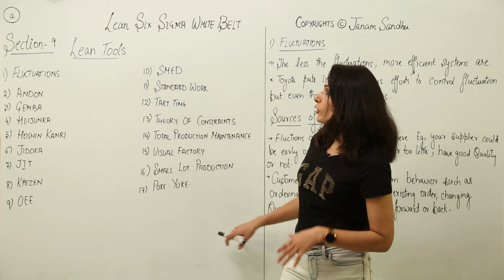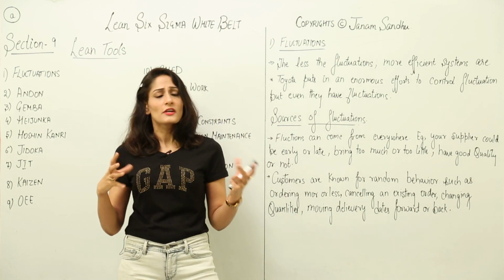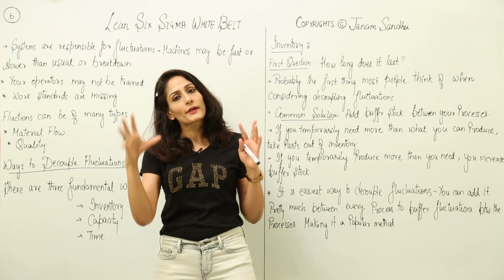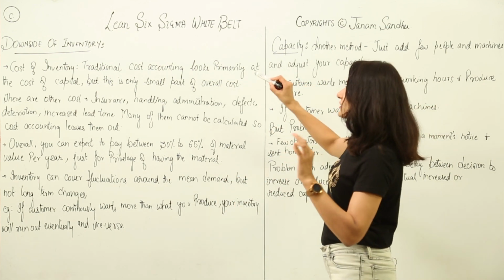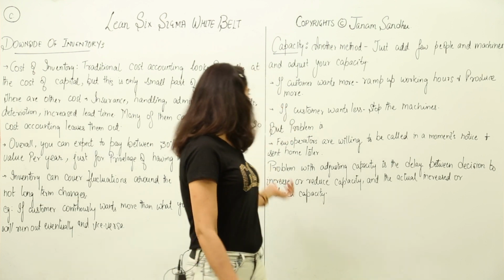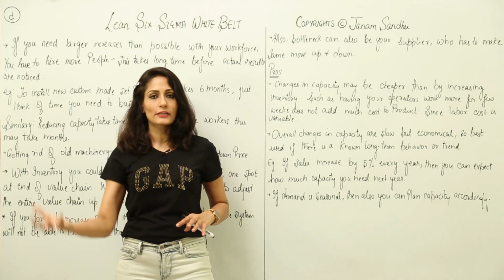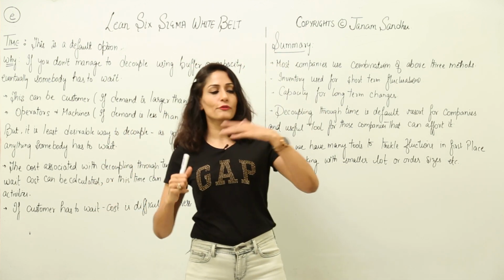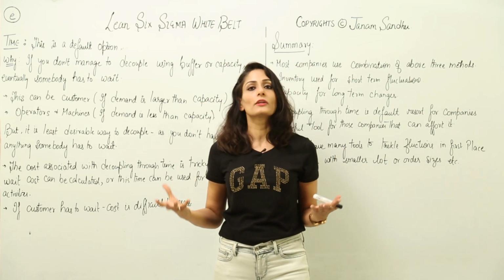Lean Six Sigma White Belt Course I Lean Tools I Decoupling Fluctuation I Certification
Hello,

This lecture is part of section 9, where I would be discussing various lean tools, but before that, I wanted to clear the concept of fluctuation and variation and ways to decouple fluctuation, we do use various lean and six sigma tools to keep fluctuation (wastes, defects, variation) under control but general understanding of concept was important.
I have developed these lectures both in English and Hindi with a lot of passion, so would appreciate if you like and share them as much as you can as it will serve as a motivation to create many more videos. This complete course will be over 35 hours, these are just snippets which will help give you an insight into this course.
These lectures are about topics which have been covered in section nine of my lean six sigma white belt course.
The complete course is available on jsixsigma.com
English version
This course has been designed to provide in-depth knowledge of the subject, I guarantee that once you will go through the entire course you will understand what lean six sigma is and in this course I have also discussed in details lots of tools used in Lean six sigma for those who want to improve their business processes and if you own or run business you can ask your team to take this course, it will benefit your entire organization.
This is the best starting points for students, engineering and business grad students to understand the subject and be an asset in the job market.
Plus on completion, you will be awarded a certification, so you will be a  certified six sigma white belt Professional.